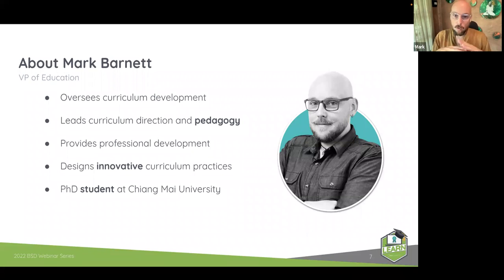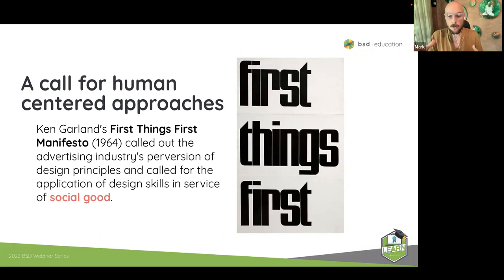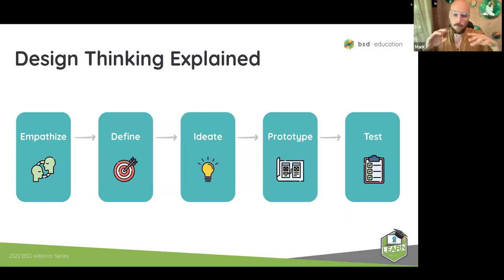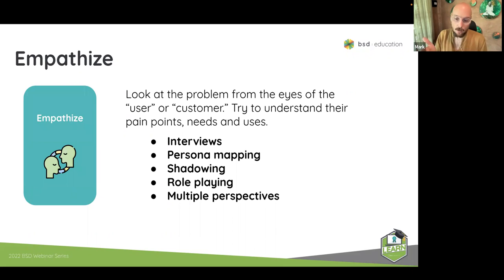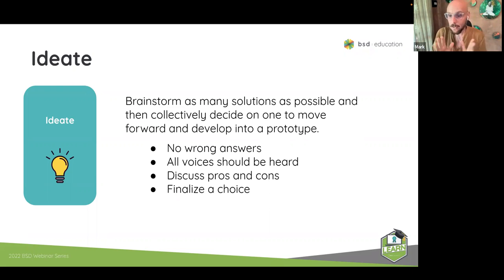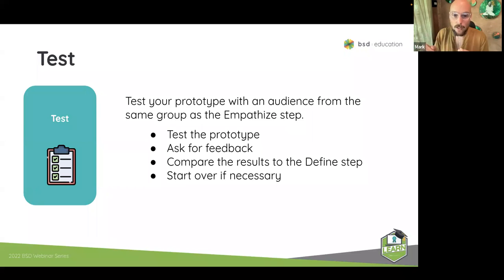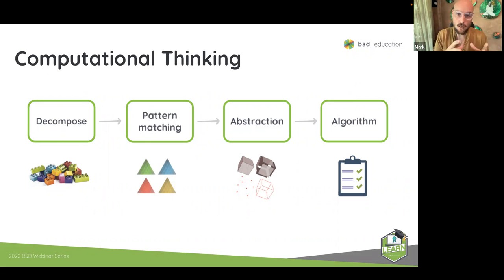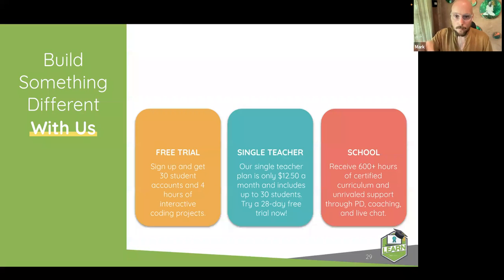Design Thinking And How You Can Use It In The Classroom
Design thinking is a professional process that engineers and designers use to ideate, prototype, and test new inventions, ideas, and products. Learn from BSD’s expert curriculum designers to understand how design thinking can help your students learn critical digital skills and improve your curriculum in the classroom by following the five main steps. In the session, we will conduct a design sprint to show each step of the process.